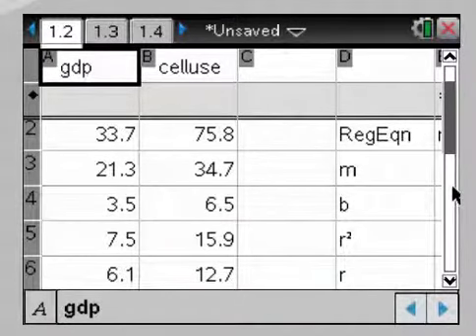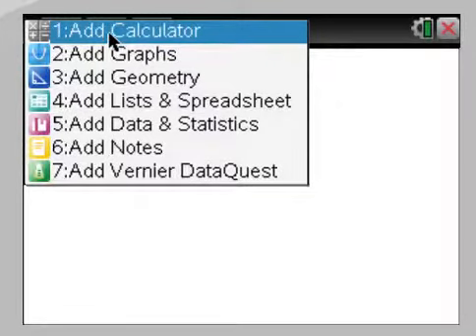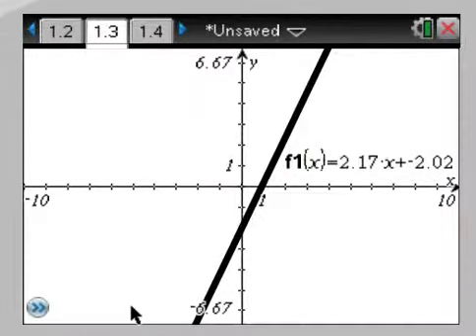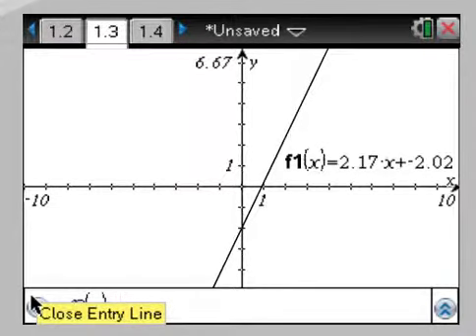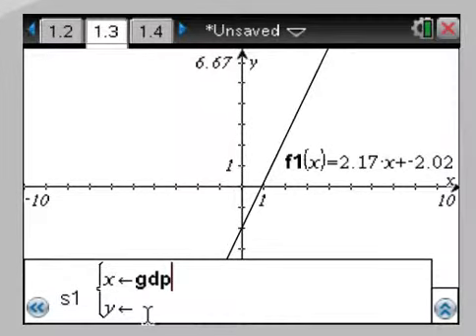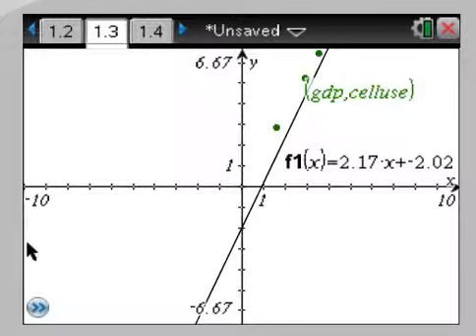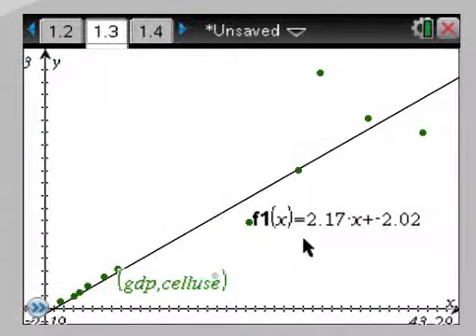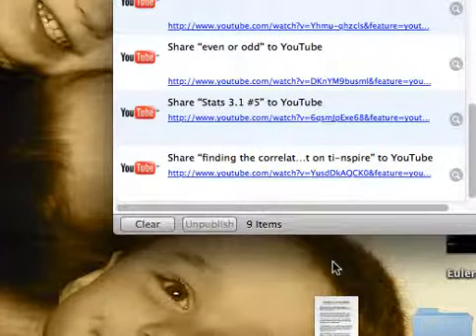Creating a scatterplot on the ti-nspire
scatterplot, linear regression